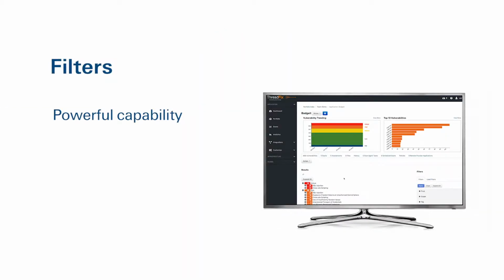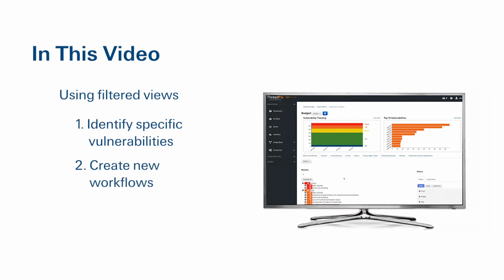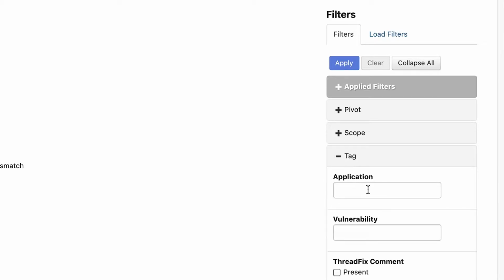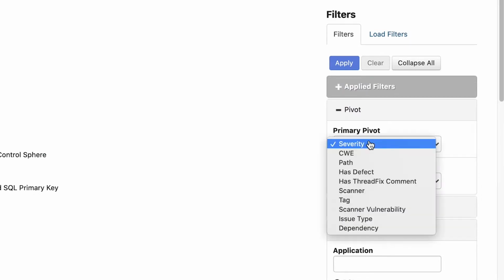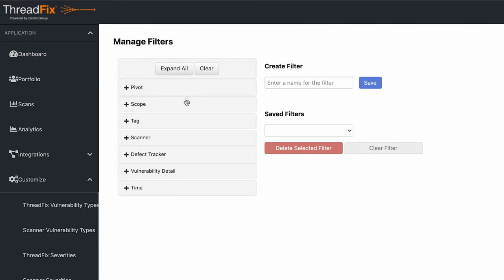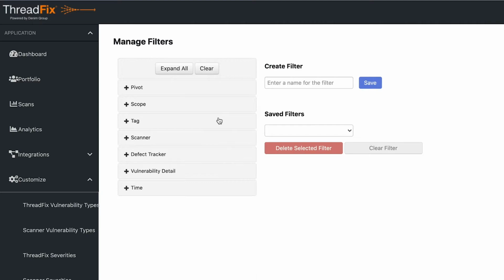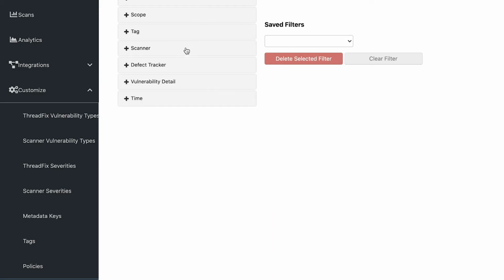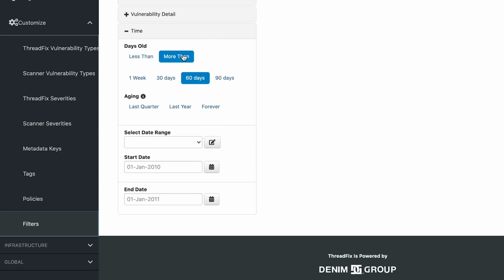ThreadFix Filters Tutorial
Filters are a powerful capability in ThreadFix that are used extensively in our reporting, as well as for configuring policies. In this video we will look at how to create filters, and some of the ways they can be used to create customized views for vulnerability analysis and reporting.